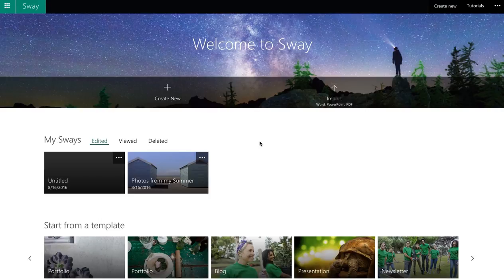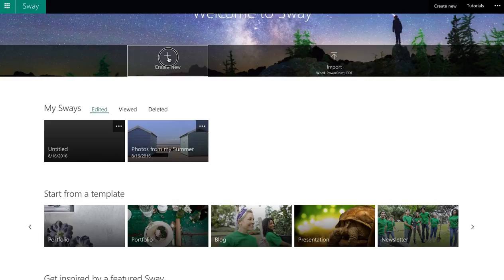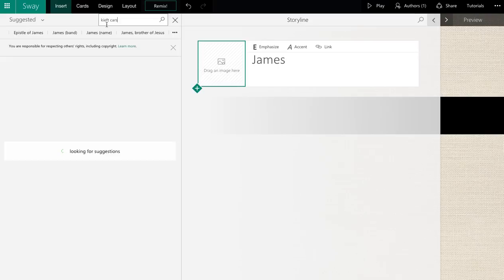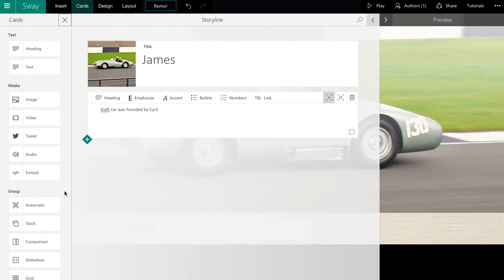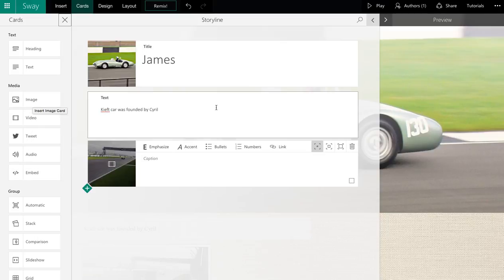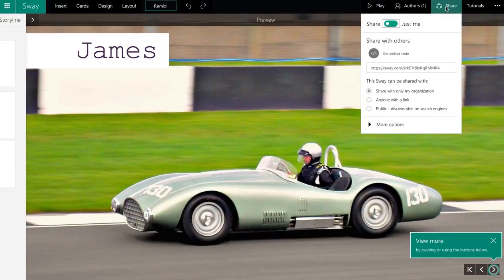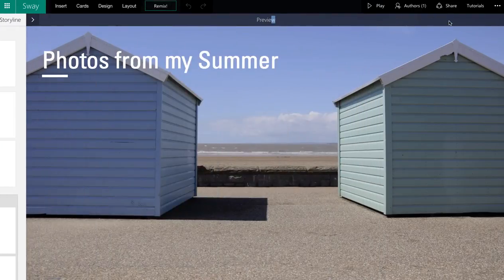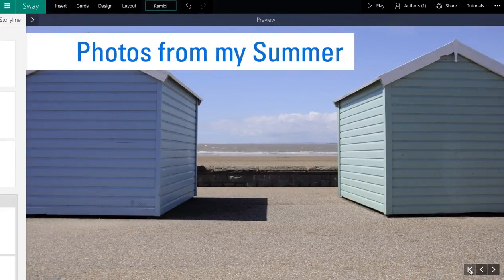Guide to using Microsoft Sway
In this video I go through how to use Microsoft Sway to create dynamic presentations